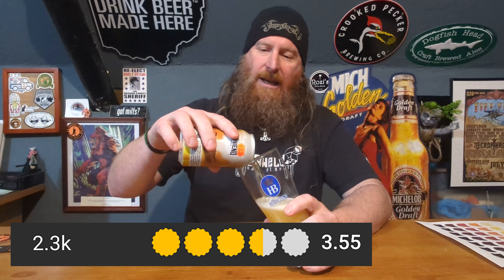Collision Bend Hope Flows Review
Collision Bend Hope Flows is a nice Kolsch style Ale brewed for a good cause.  A portion of the proceeds go to a rotating list of charities.    Collision Bend is in the Flats of Cleveland right on the river.  When the weather is nice it has an awesome patio right on the river.   I was there over the weekend and their food is excellent.  This beer was a light and flavorful Kolsch style ale.  If you see it, but it and remember some of the proceeds go to a good cause.

I used this beer a couple weeks ago for a very special chug challenge.  Please go check that video out

Cheers!

I am probably forgetting to put something here but no one ever reads this anyways!

T-shirt from:     Bought from the Greymarket at Ozzfest about 20 years ago.

BTC:   bc1qdu30fm5ssvn4h70vdz3h4csand0yj6xnwe7k5j
ETH:  0x87EFE2FfDF1f49B679B037cc1c9E6FE0a9e2227a
Doge:  DMqYiqkUdVzQKkXLbjuTtmWsFjfjQpFF3j